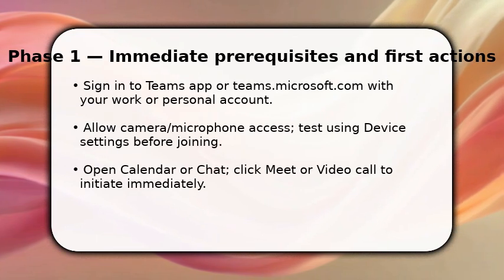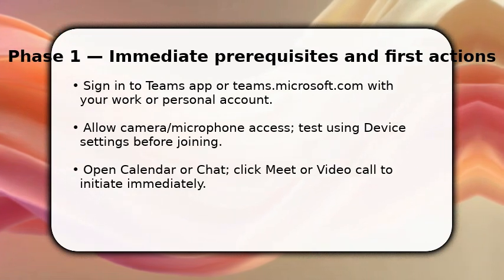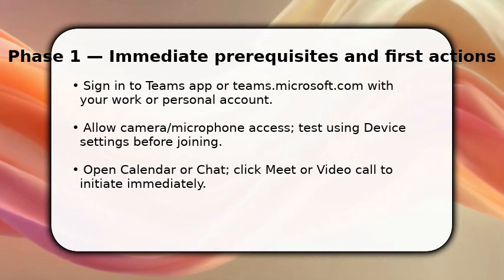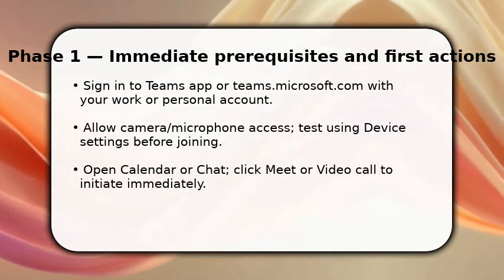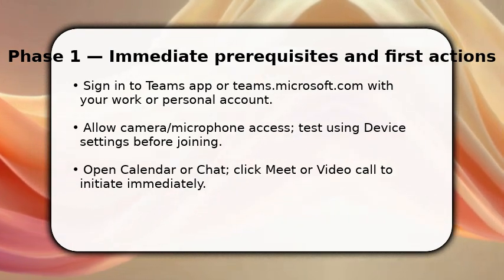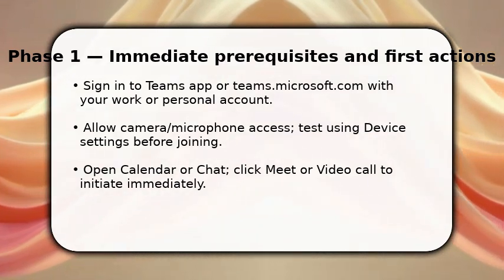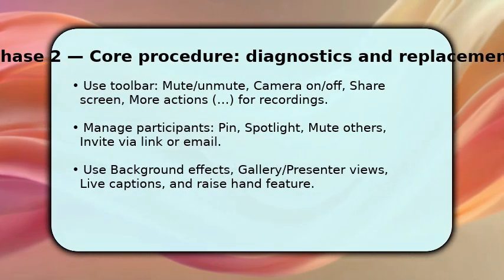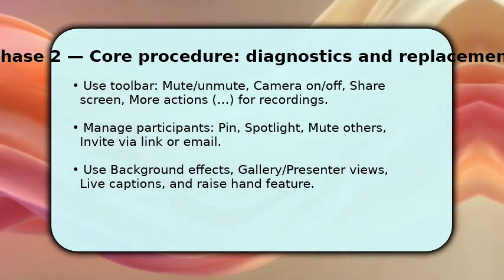How to Use Microsoft Teams for Video Call (updated)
How to Use Microsoft Teams for Video Call (updated) | 🔒 Surfshark VPN Deal — Stay private and secure. $1.99/mo + 3 Months Free ▸

Learn the ins and outs of conducting video calls on Microsoft Teams with this comprehensive guide. Discover how to set up your camera, microphone, and internet connection for a seamless experience. Master essential features like screen sharing, virtual background options, and real-time collaboration tools.

Microsoft Teams, video call tutorial, setup video conferencing on Microsoft Teams, screen sharing in Microsoft Teams, virtual background feature of Microsoft Teams, collaboration tools for meetings